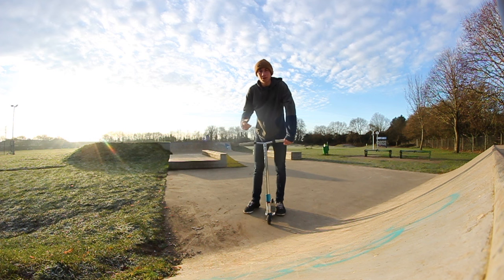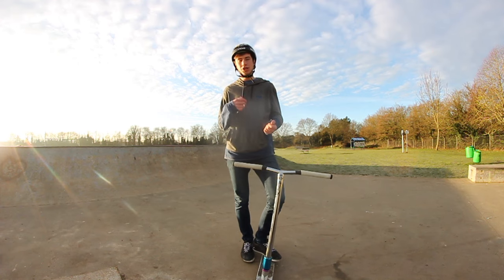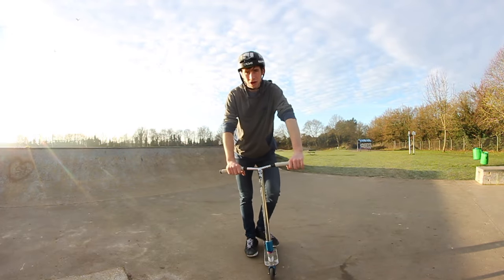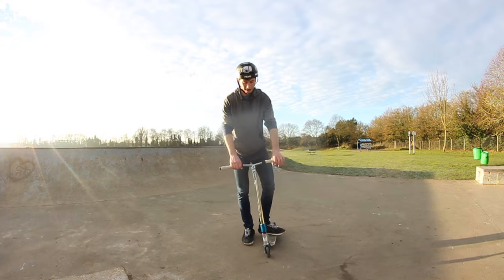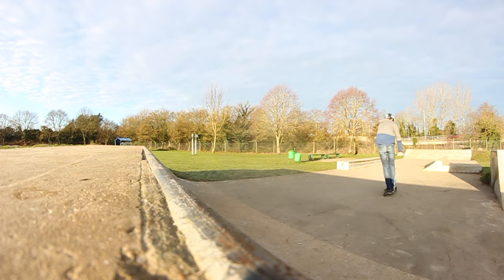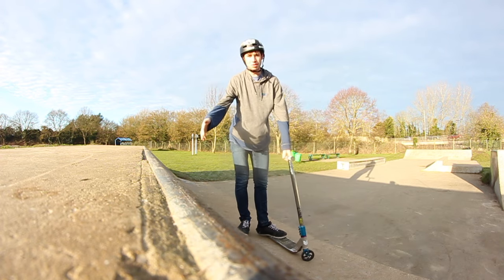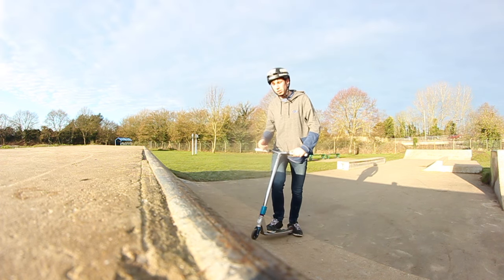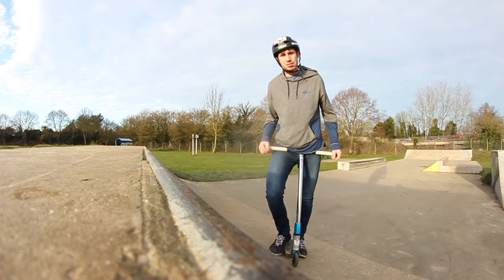HOW TO WHIP UMBRELLA AIR ON A SCOOTER 2017!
Alexander Films